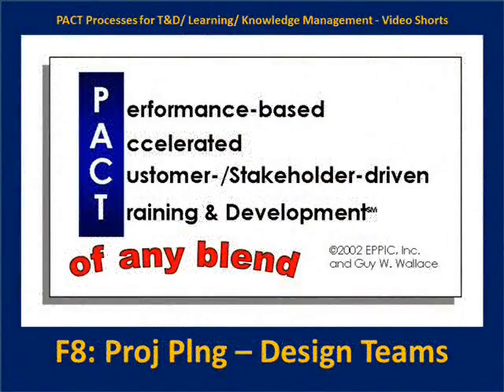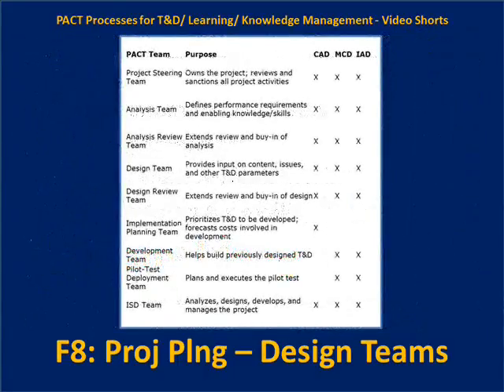F8 Project Planning Design Teams